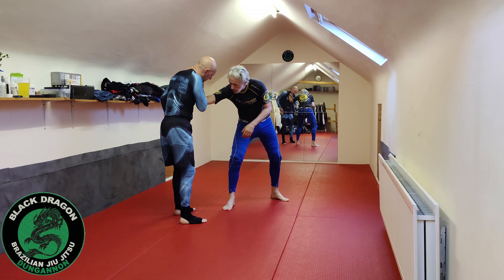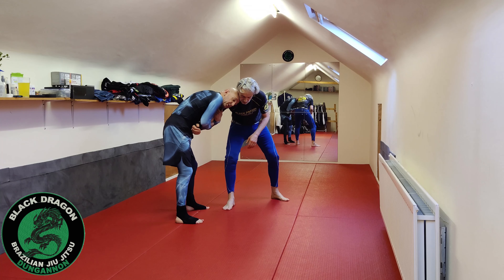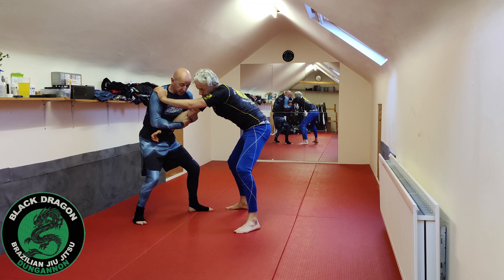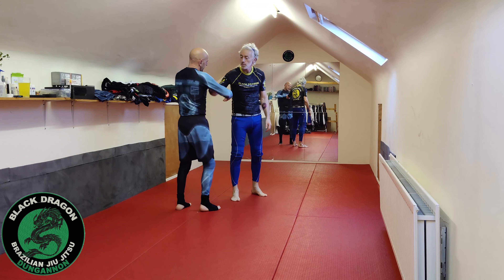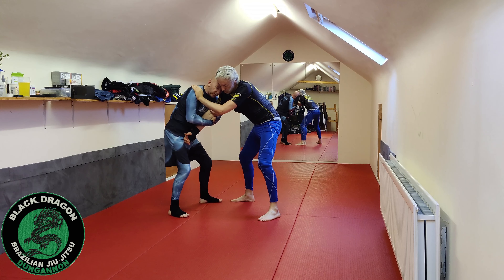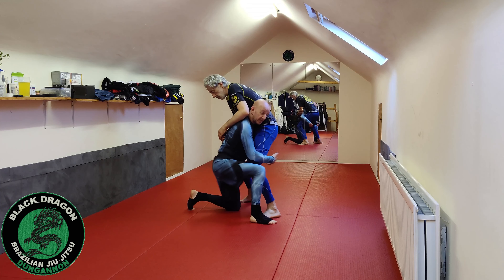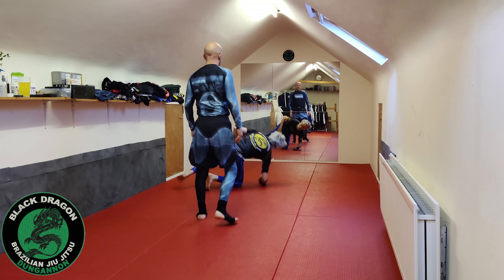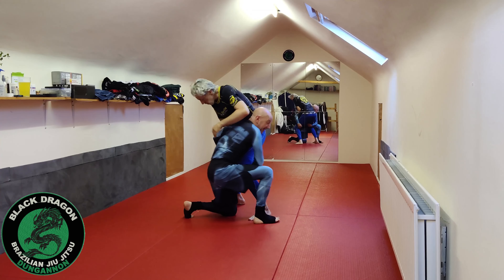No GI Takedowns - 2 on 1 - Double Leg Takedown ( Week 7)